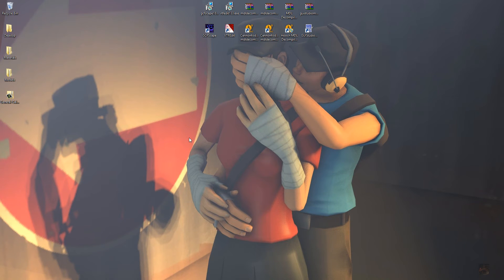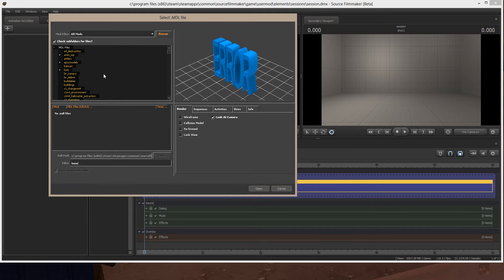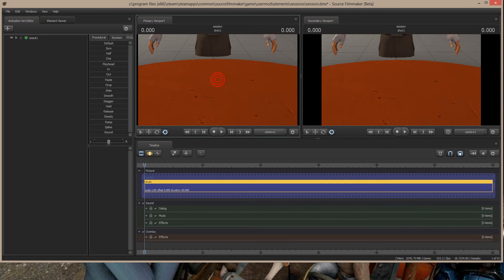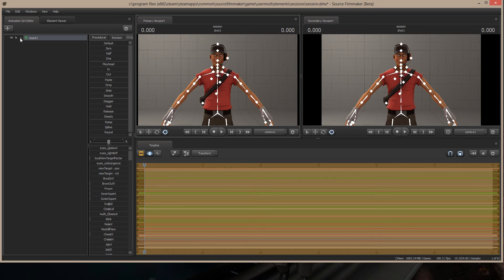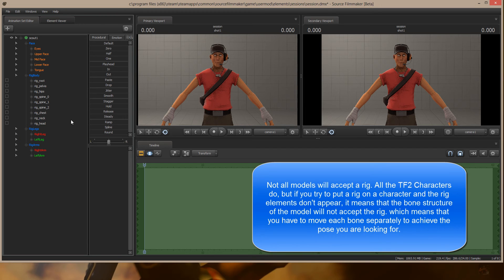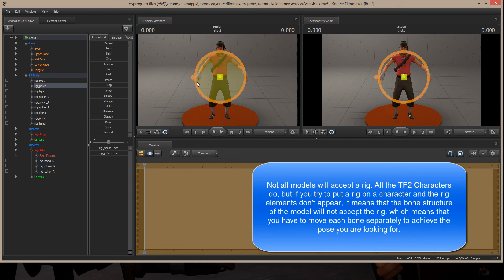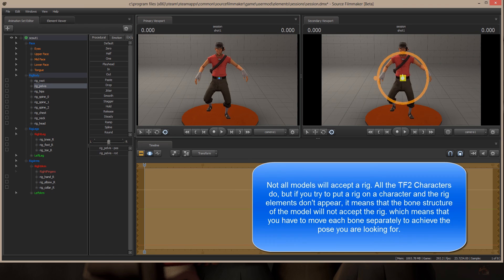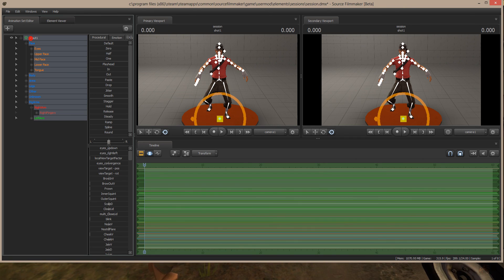SFM - Getting a Character into the Standard Biped-Simple Rig Mode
Short tut on how to apply the SFM standard Biped Simple Rig to a character in Source Filmmaker.

If you attempt this procedure and the rig does not appear, it means that the way your custom content model's bone structure was put together is so different to what the Simple Rig can understand that it will not accept the Rig. The only recourse for this model is to build your own rig or pose each bone separately.